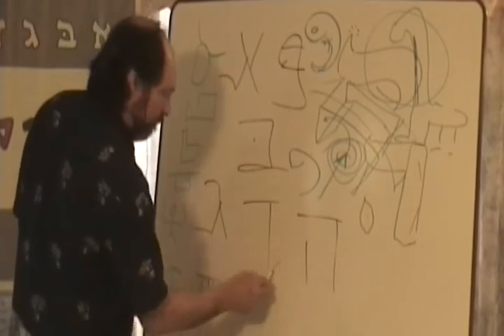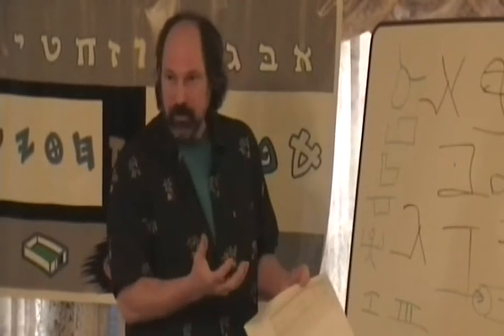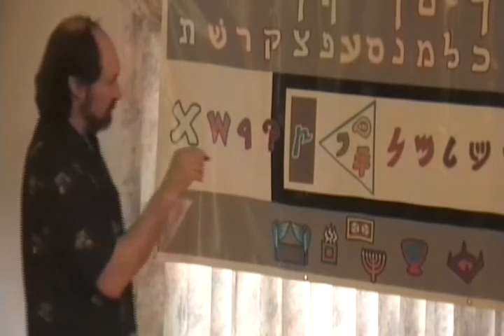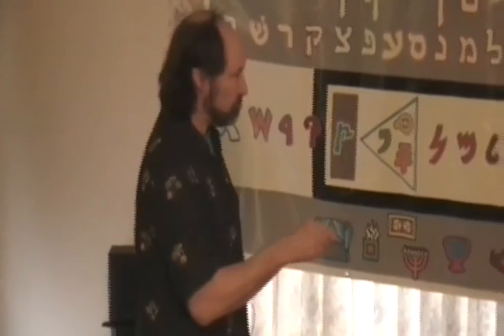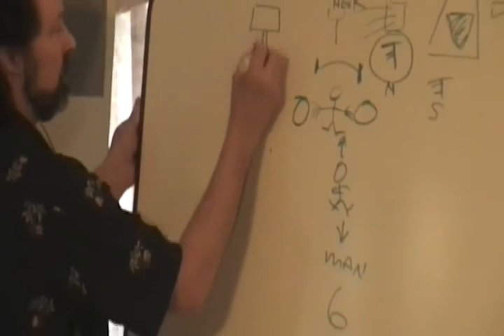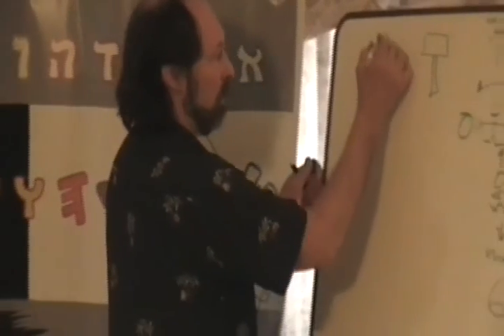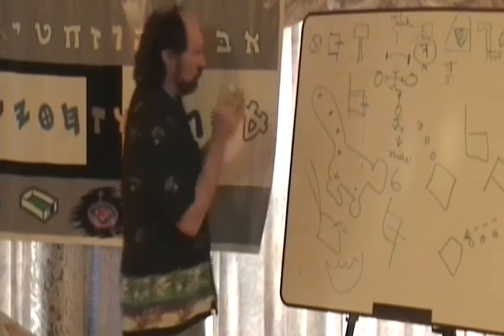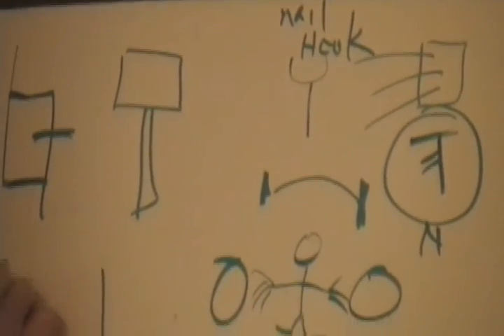Part 4 - Eric Bissell - Balaam's Ass and Daniel 12 unlocked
Videotaped May 22, 2009 in Battleground, WA.  Used by permission.